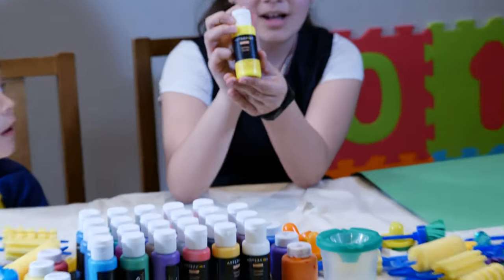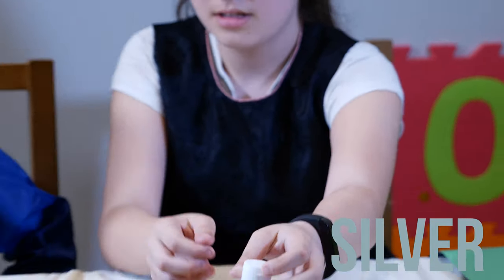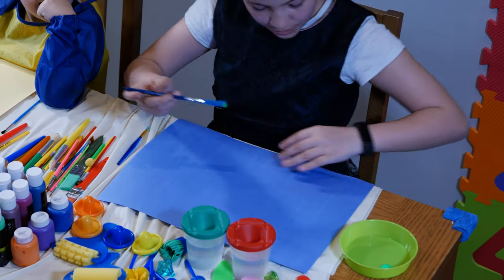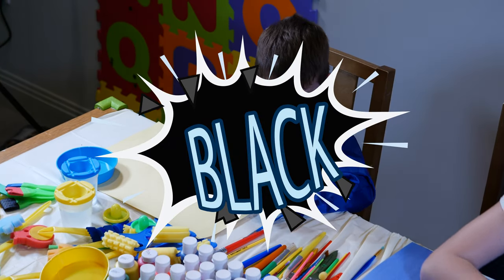David and Bianca painting and learning the colors with PAINT!!! + BIG Surprise!!!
Sarah Bros Nursery Rhymes
Hi this is B Family Squad  Stars: Daddy, Mommy, David B, Sarah B and Christopher B also their cousins are into our videos too, thanks for watching my videos and I hope you like my videos if you are a new member on my channel then you need to subscribe share and like my channel and if you want the latest updates from my channel then don't forget to press the bell icon and you never miss any updates from B Family Squad

Enjoy more fun